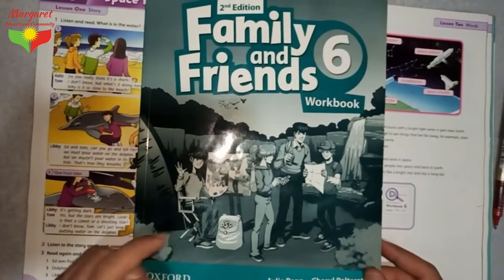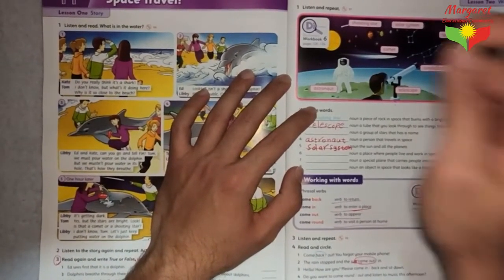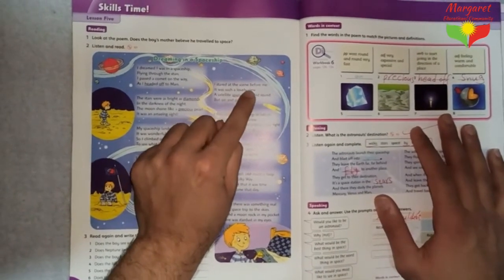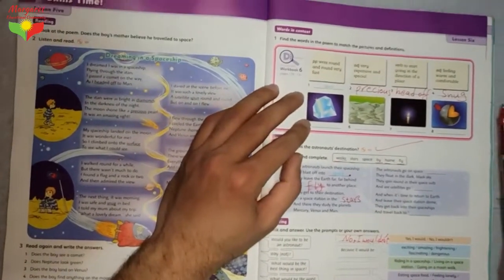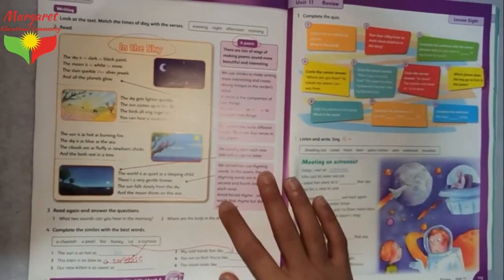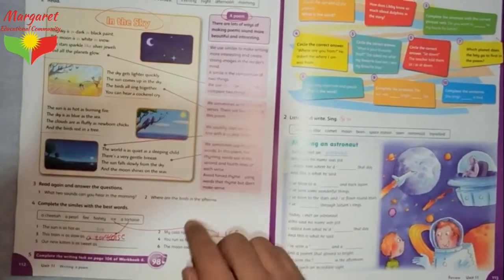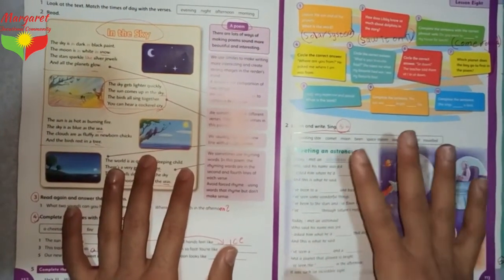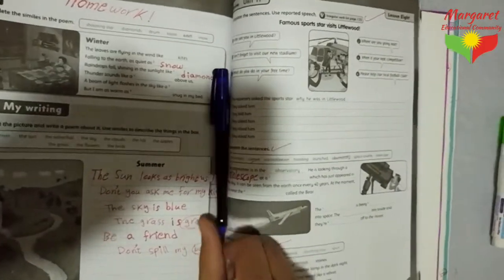English Lesson,family and friends, Grade 6,unit 11,Space Travels,وانەی ئینگلیزی ،پۆلی شەشەم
English Lesson
family and friend
Grade 6
unit 11
Page 106
Unit 11
Lesson 1
and
Page 107
Lesson 2
Space  Travels
Margaret Private School
,وانەی ئینگلیزی
 پۆلی شەشەم
قوتابخانەی (مارگرێت)ی تایبەت